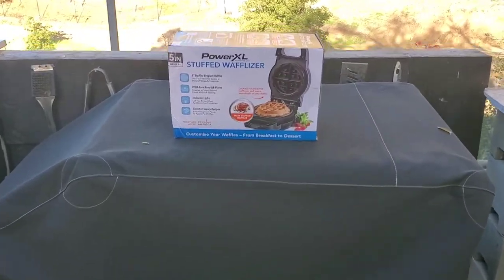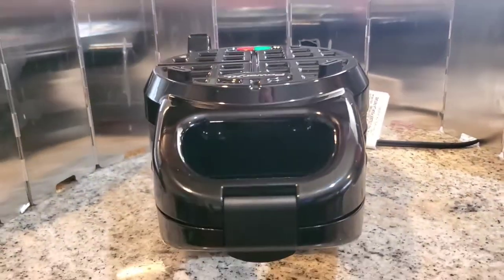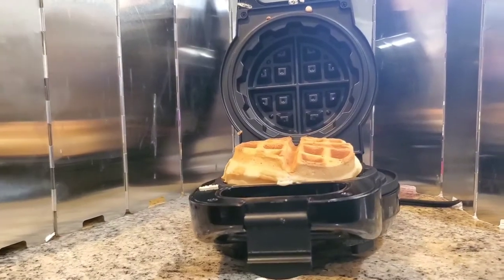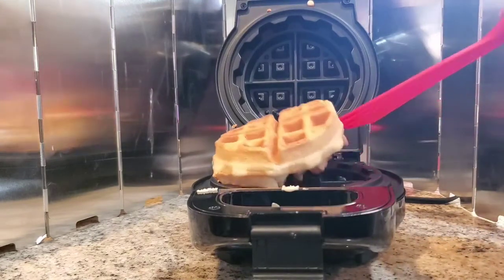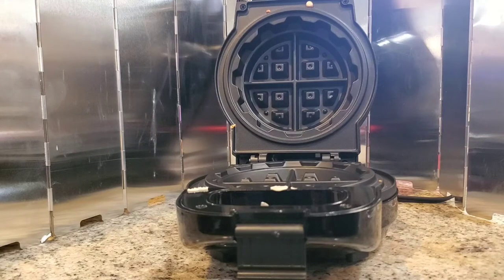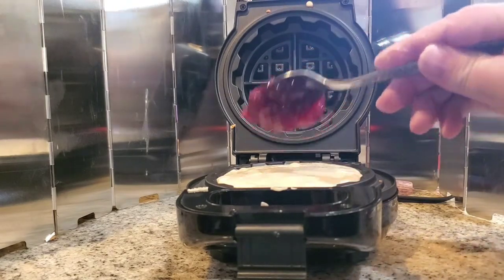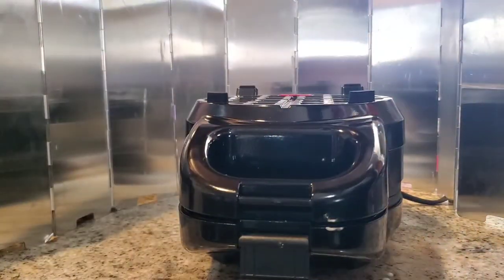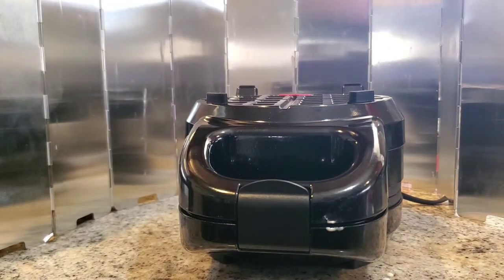Product Review: PowerXL Stuffed Wafflizer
I received the PowerXL Stuffed Wafflizer for Christmas and I finally got a chance to give it a try.

Does it waffle? Yes! It took a little bit of practice to get the timing right, but it worked better than I expected. It will be a nice addition to our Sunday morning brunch options, and I can't wait to try some mac n' cheese waffles or tater tot waffles.

It's a PITA to clean, but if you do it while it's warm it is much easier.